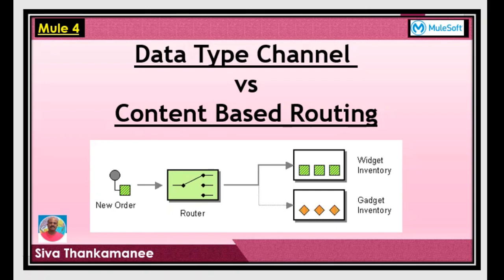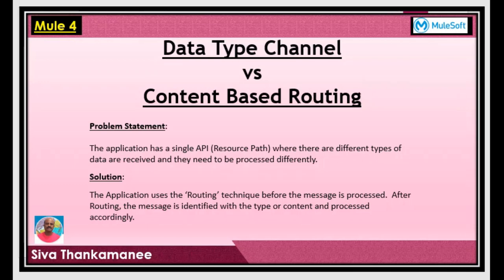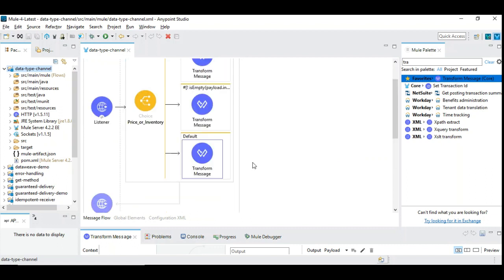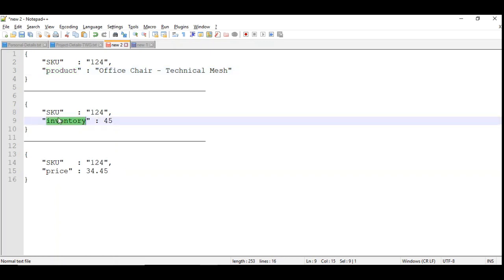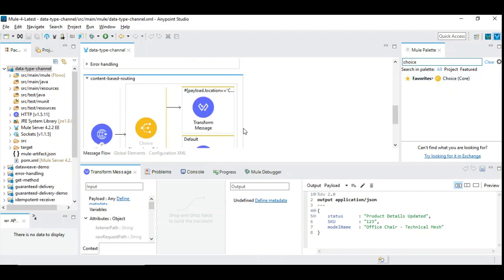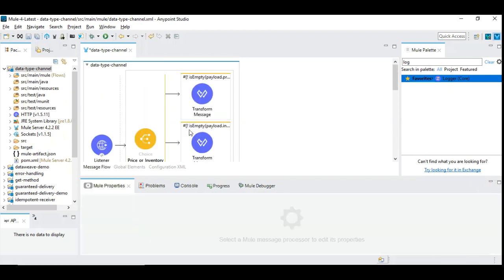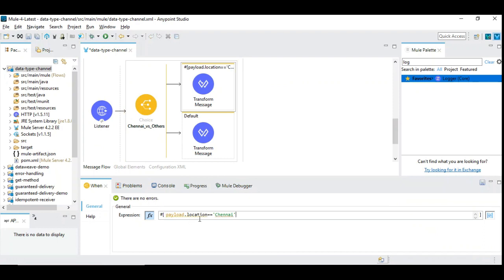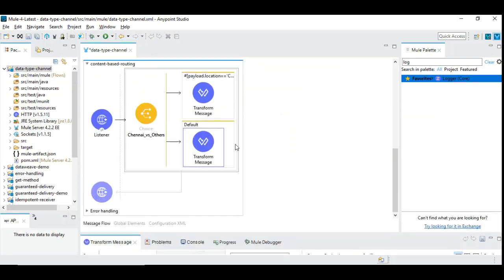Integration Design Patterns - "Data Type Channel" vs "Content Based Routing"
This video explains 2 important Integration design patterns. They are 'Data Type Channel' and 'Content Based Routing'.   This video investigates the recurring problems and the solutions offered by these integration patterns to resolve those problems.